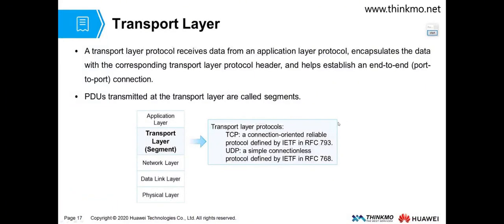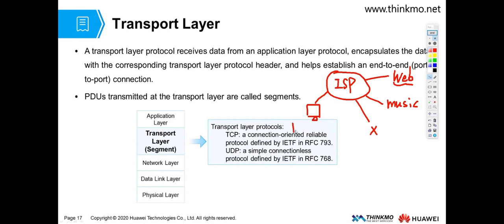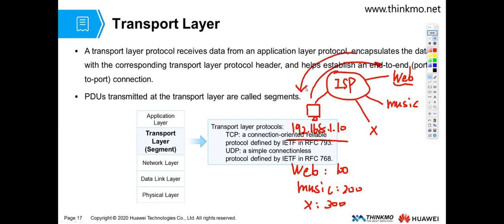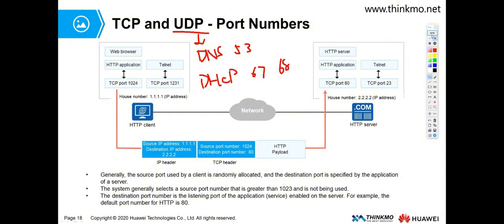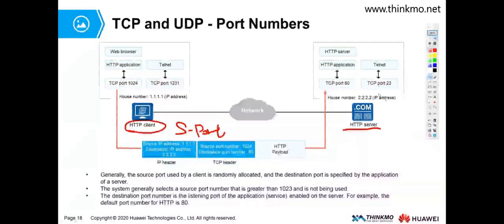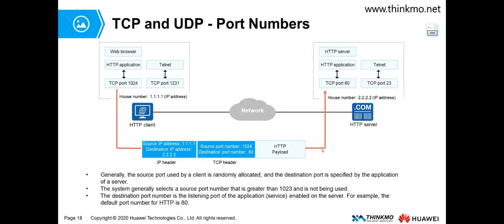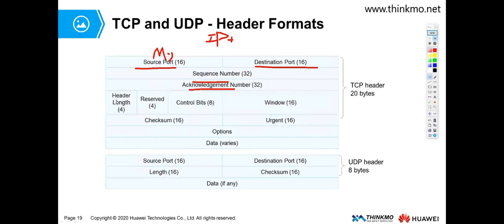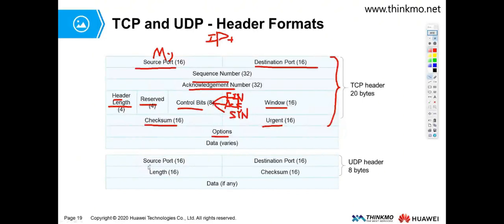Episode 6 | Free Course of HCIA |Transport Layer| HCIA-Datacom H12-811 Complete